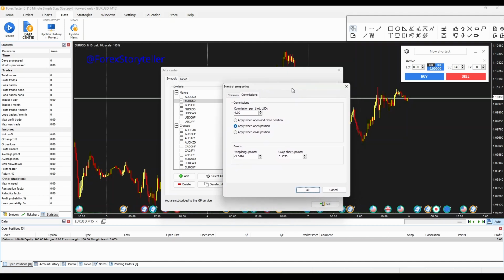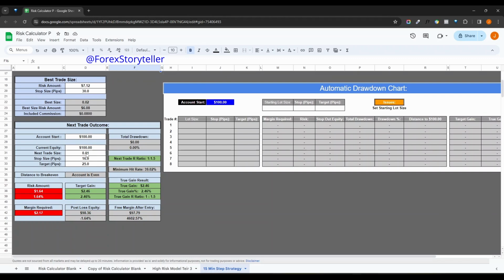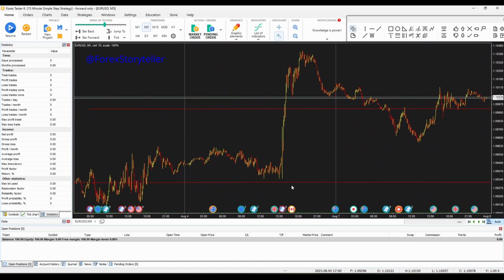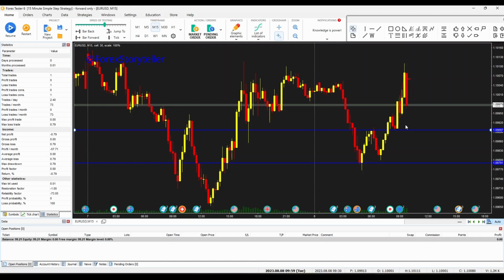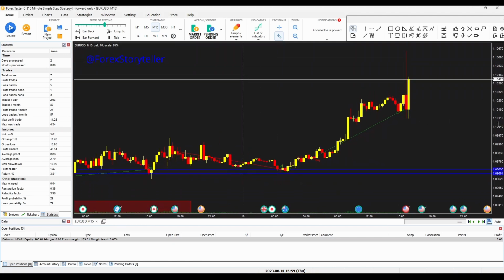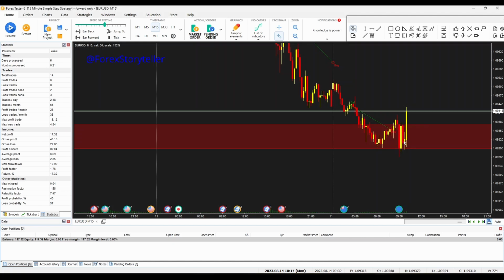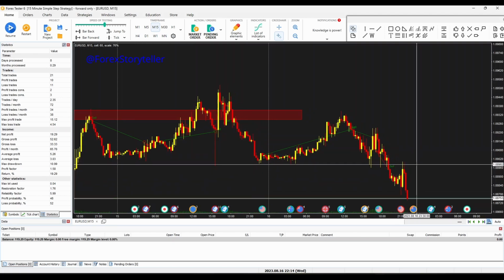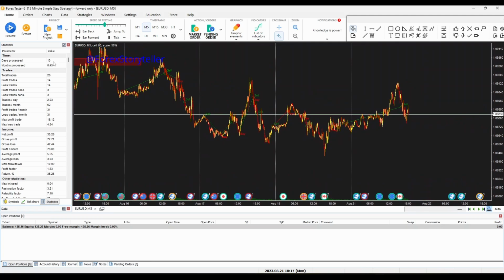Grow $100 Fast - 15 Minute Simple "Step" Strategy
A Strategy so simple, it's almost brainless!

Playing around with some price action on a 15 minute chart, I decided to try something based on what I have seen 1000's of times but never really looked at it from a simple perspective. When I figured it out, well, ..., check out the video!

Very Simple rules, many oppourtunities a day, and super tight entries give High R ratios quite often with easy to follow rules. Works well with the risk system used in the steps to profitability video & accompanying calculator. With risk & stops being so small, even $100 in the account is no challenge for this strategy to generate gains quickly & Consistently!

*Not heavily tested, but based on my experience and memory, this is a very promising strategy, and with the final numbers in testing showing very high results, I'm confident in this being a solid strategy.

Pair Used: EURUSD
Time Frame: 15 Minute / 5 Minute
Account Start: $100
Video End: $135.26 in 13 Days of trading / 28 total trades / 50% Hit Rate

**RESULTS NOT TYPICAL. TEST/USE AT YOUR OWN RISK! TRADING INVOLVES RISK, & YOU MAY LOSE ALL OF YOUR MONEY! I'M NOT A FINANCIAL ADVISOR, JUST SOME RANDO WITH A TRADING ACCOUNT...

The Updated Calculator (Best used with Google Sheets):
*Save a Copy to make edits:
     *Does not include Metals or Indexes at this time...

Ever tried TradingView? Excellent for charting, drawing, analyzing, and even connects to several brokers for direct trading on the charts:

Want the best Backtesting software, that's made for forex trading? Check out Forex Tester 6:

0:00 - Intorduction
1:02 - Set Up the Testing Environment
2:32 - Risk Planning
5:41 - The Rules & Big Idea
15:44 - Trading - The Step Strategy in Action
37:39 - Results Review
38:11 - Few More trades & a Few Tips Learned